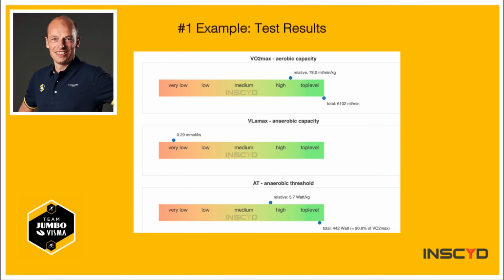INSCYD Webinar Mathieu Heijboer Jumbo Visma